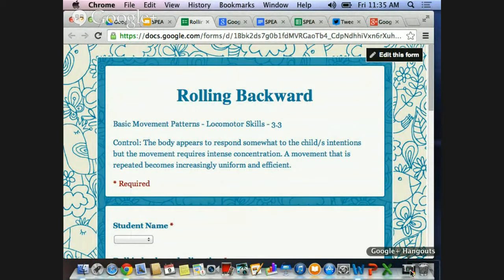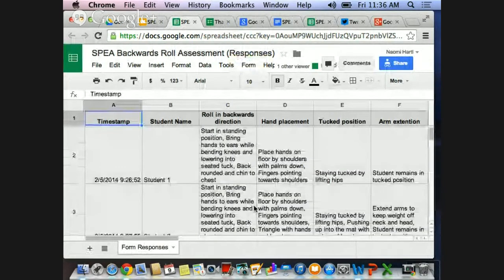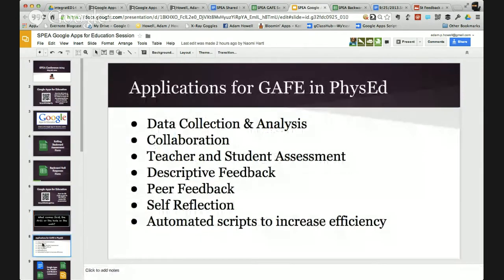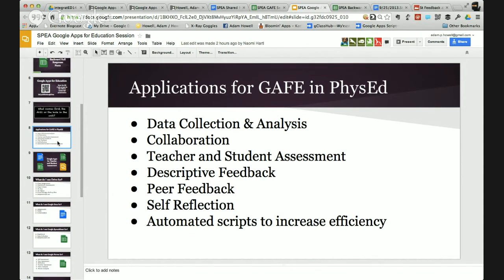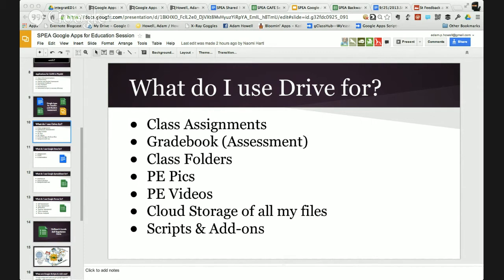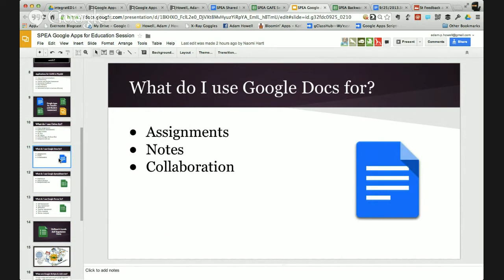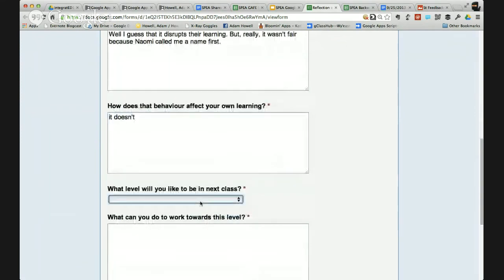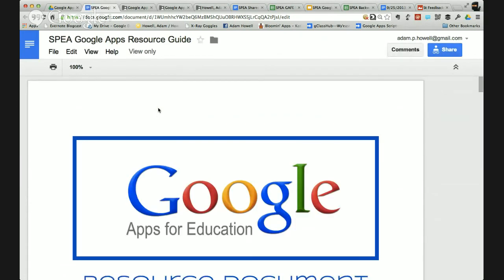Live from SPEA2014: Google Apps for Edu